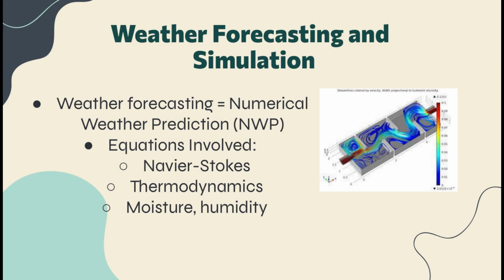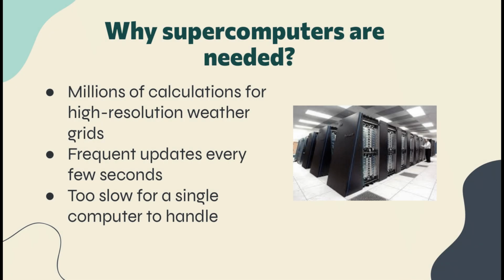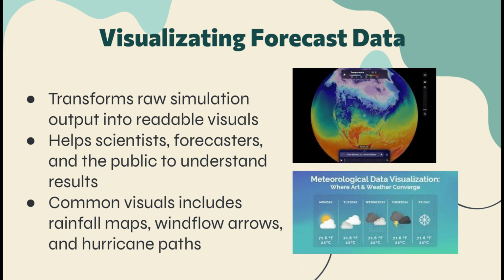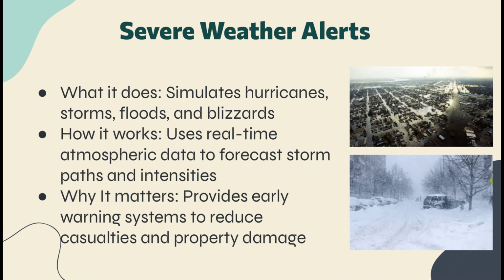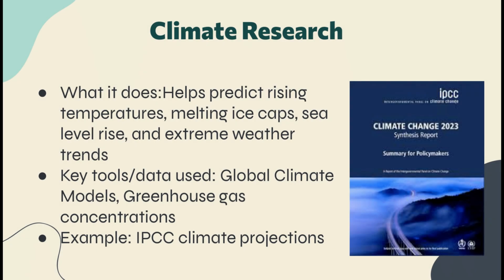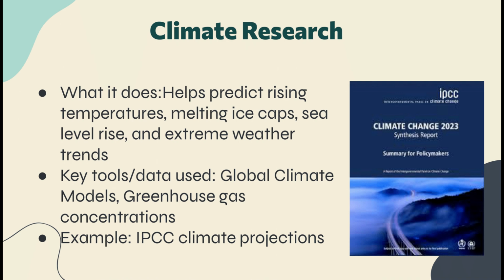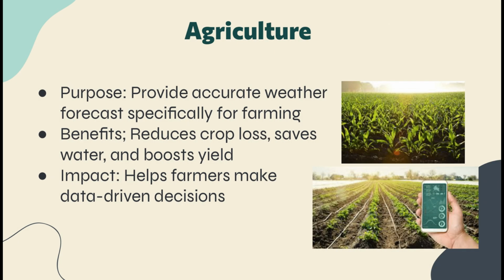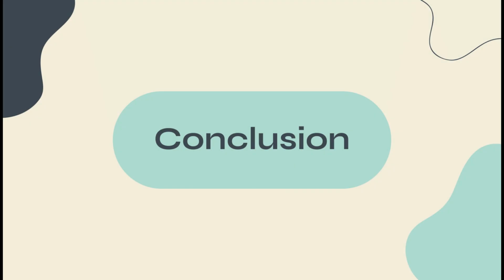Brown Project 4